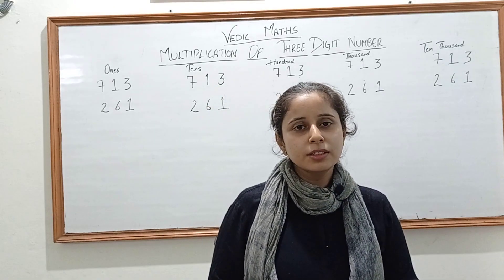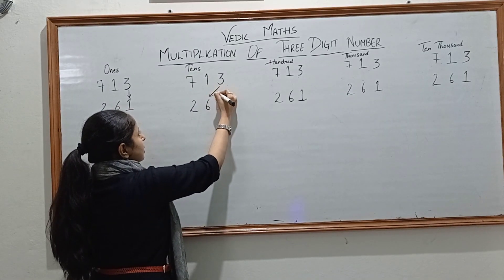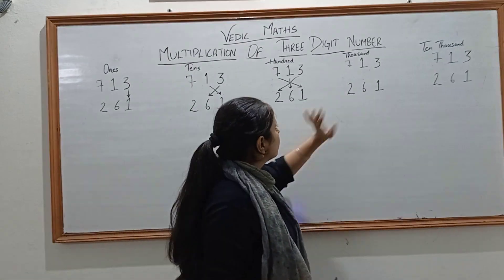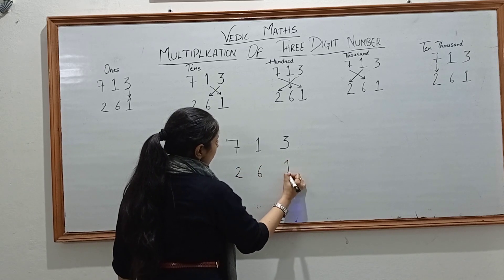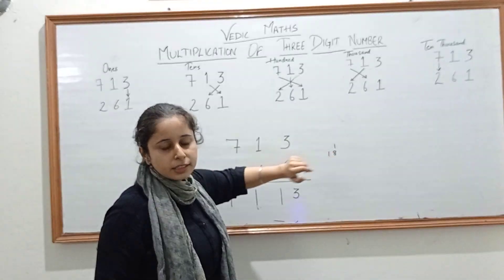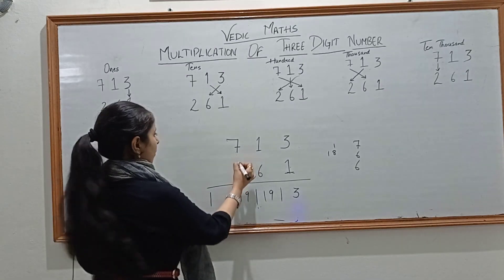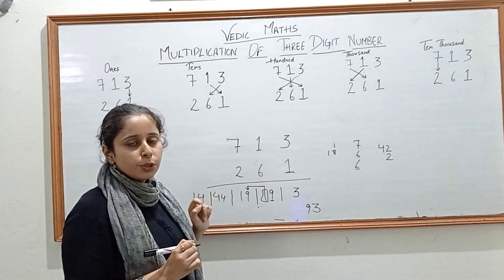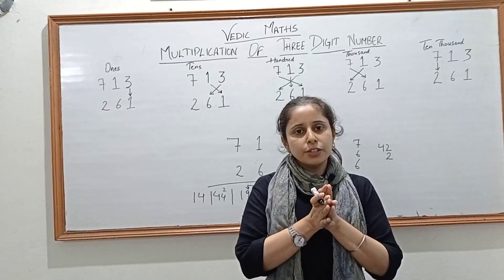MULTIPLICATION OF THREE DIGITS IN VEDIC MATHS BY MS. CHETNA